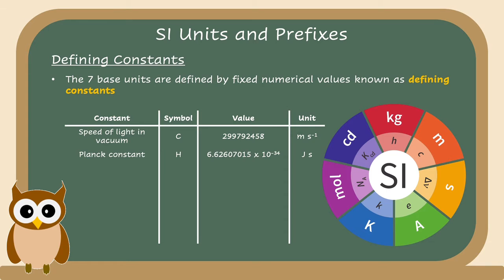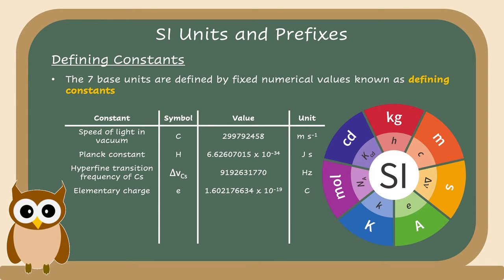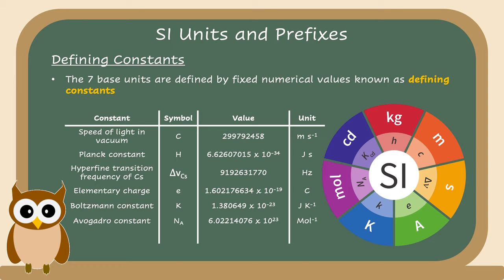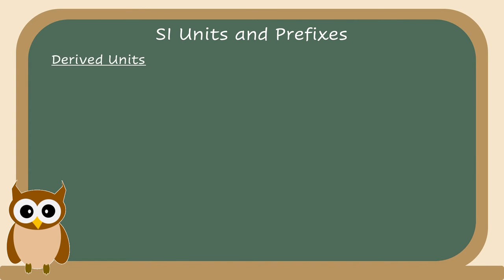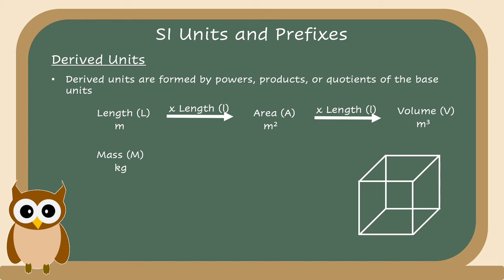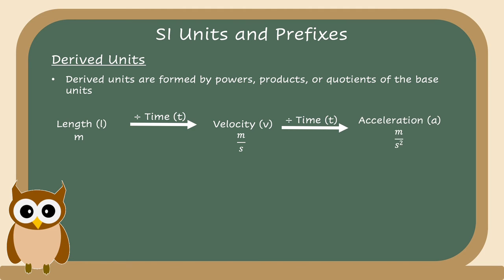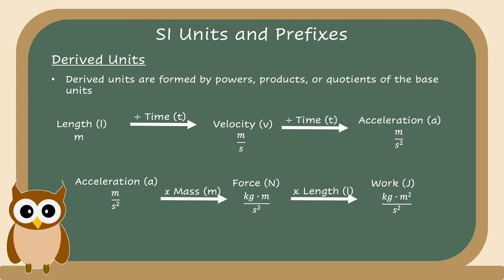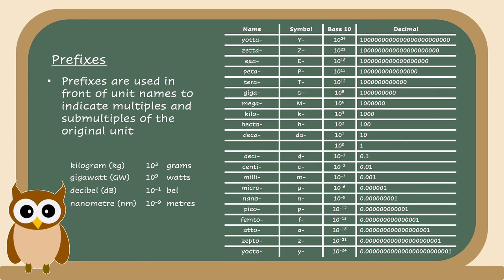SI Units and Prefixes (004)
A quick look at the International System of Units (SI Units) including the 7 base units of length, mass, time, electrical current, temperature, amount of substance and luminous intensity and the constants that define them. We also look at the commonly used derived units such as volume and acceleration plus the SI prefixes mostly commonly used in Chemistry.